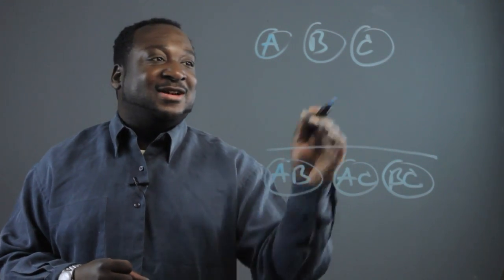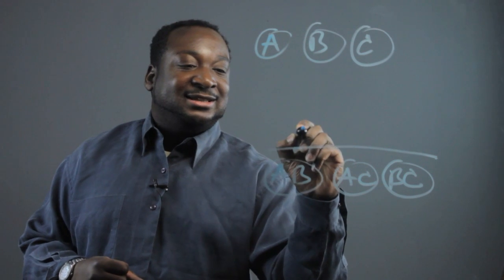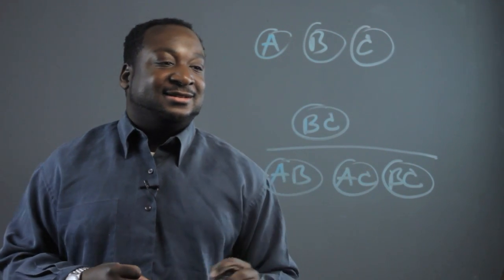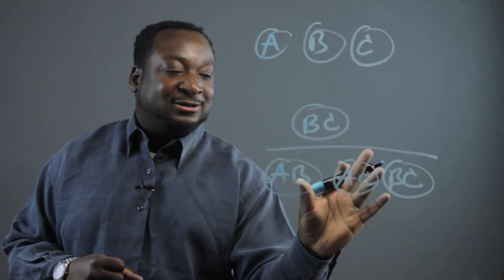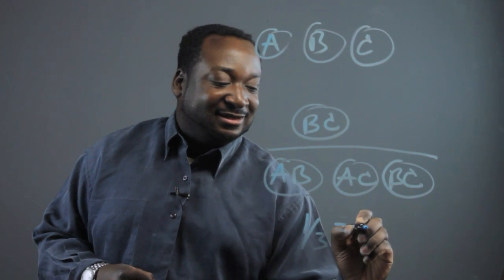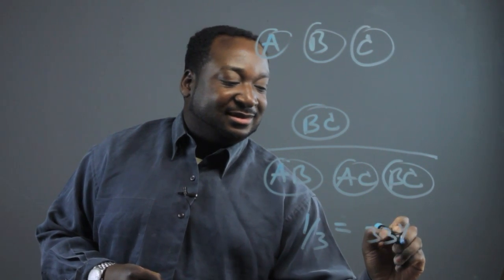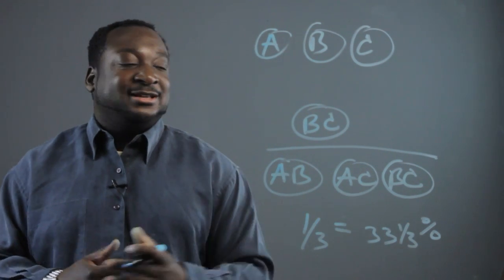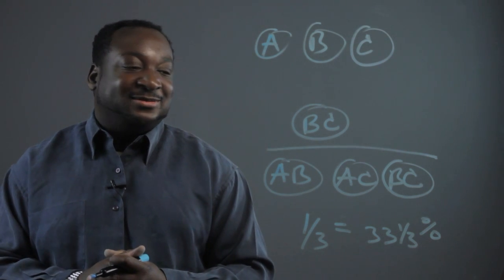Teaching Probability & Combinations : Grade School Math Questions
Teaching probability and combinations is something that you can do with the balls method. Find out about teaching probability and combinations with help from an expert in computers in this free video clip.